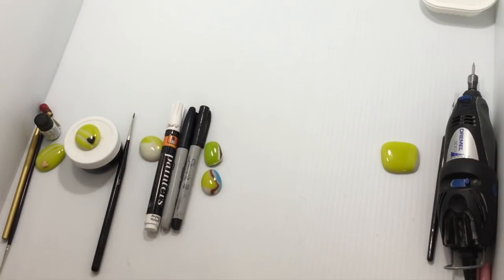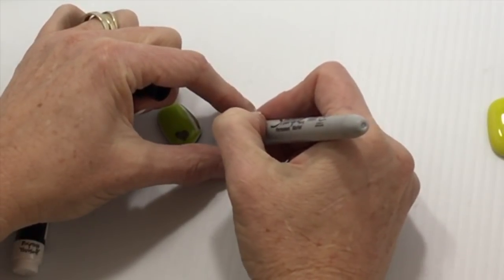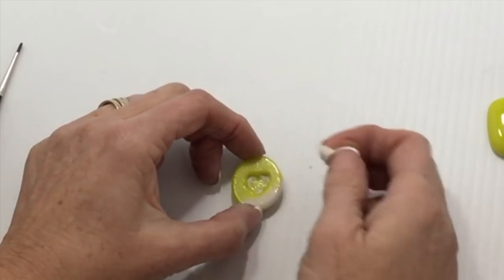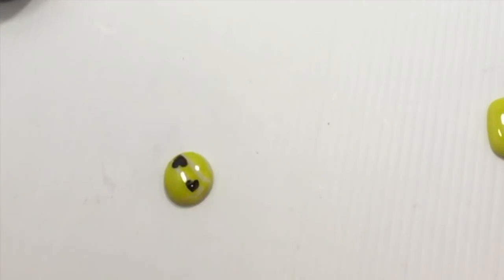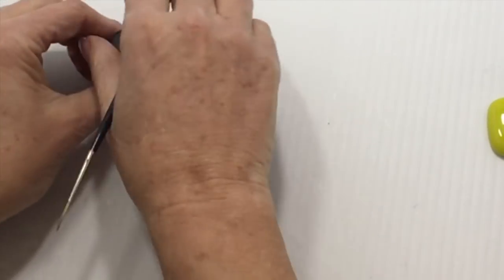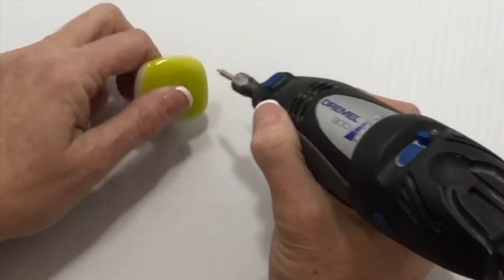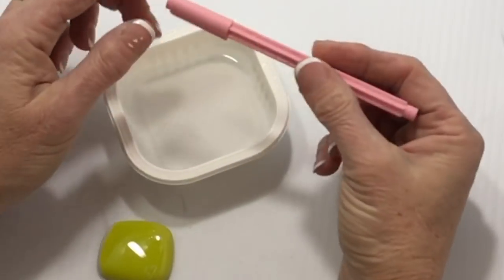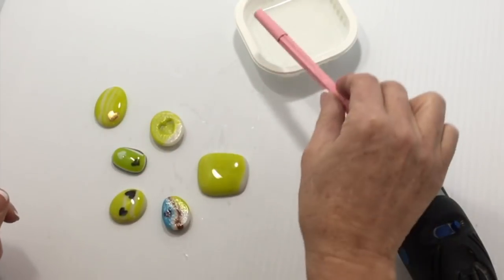#59 Signing Your Glass Art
I show you several ways to sign your glass art & why a couple of them are my favorite.

I use a Dremel tool in the video but any etching tool will work.

This is the link to the Ti-Pen.
The Ti-Pen™ tool is different from most scribes because it writes by friction of the metal titanium point. Leaving behind a metal deposit in a silver color on the surface of glass, quartz, ceramics, or vitreous enamels.

The gold can be found on Amazon. Here are the links to them.
Duncan Premium Liquid Bright Gold 2 Gr. 11%
Duncan Real Gold Overglazes white gold

Or search on DelphiGlass.com
Colorobbia Liquid Gold - 2gm & Colorobbia Liquid Platinum - 2gm
For the writer search - Magic Outlining Pen - Fine Point

Or search on AAEGlass.com
Gold Liquid Luster 2gr Bottle  &  Palladium Liquid Luster 2gr Bottle
For the writer search  -  Outline Paint Pen